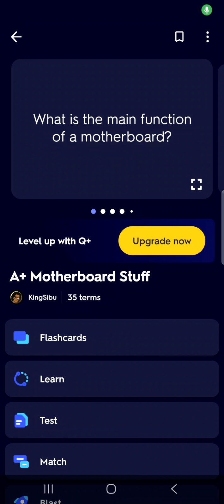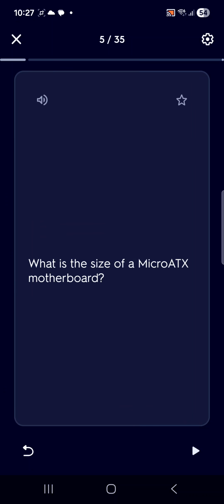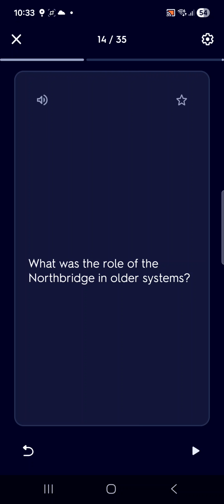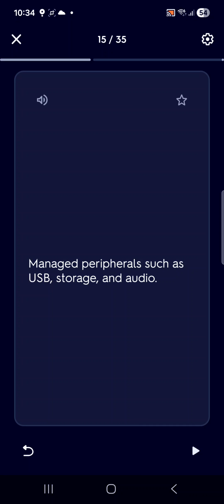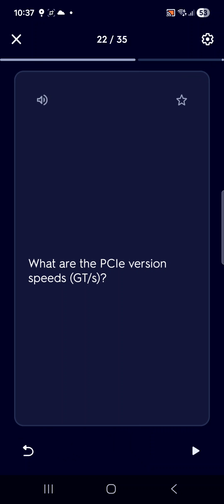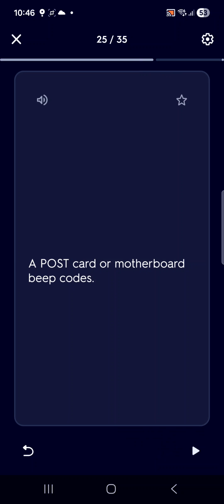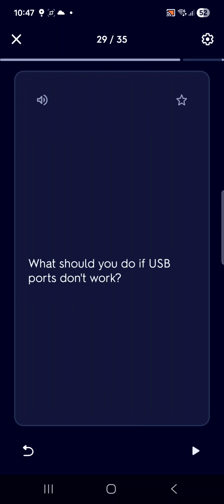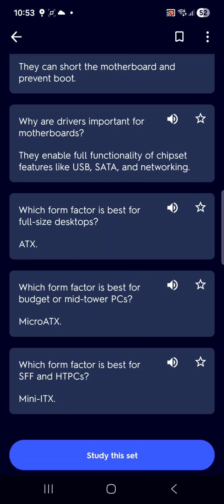Motherboard Flashcards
A+ Motherboard Flashcards